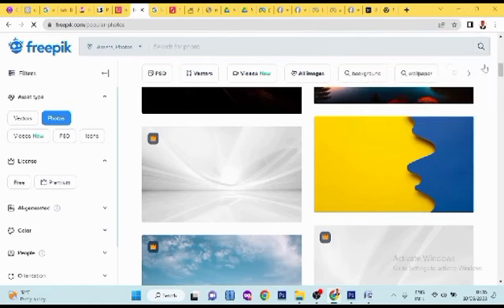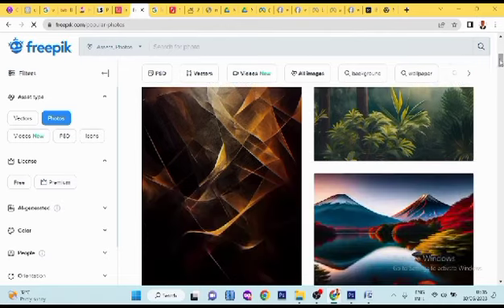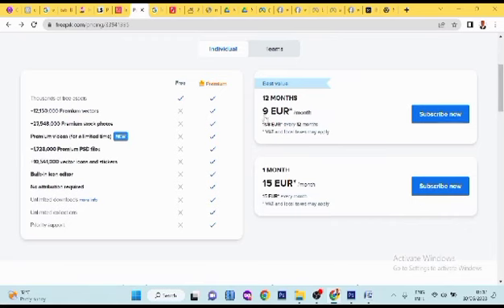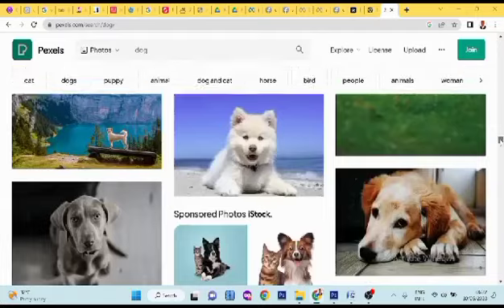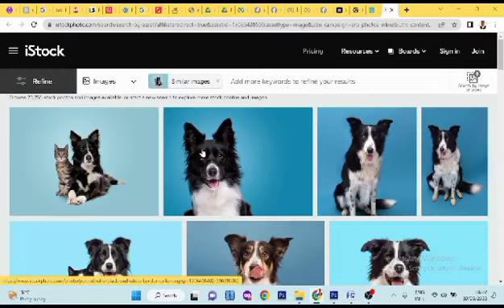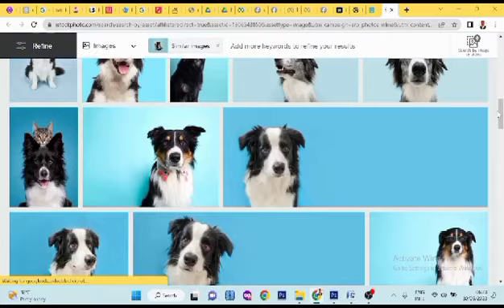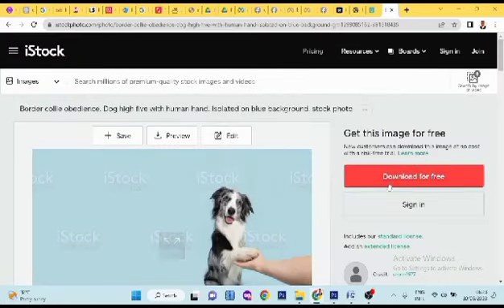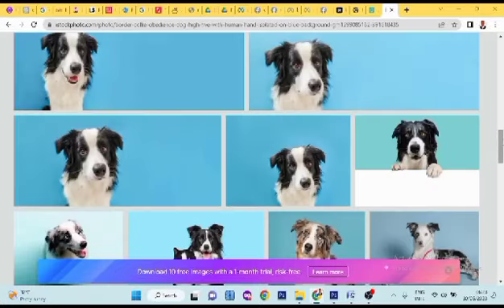How To Make Money With AI Images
In this video i will take you through how to make money with AI images. where we're diving deep into the exciting world of AI images and how you can turn this cutting-edge technology into a lucrative income stream! 🚀

In this video, we'll show you step-by-step how to make money with AI images, whether you're a beginner or already have some experience in the field
. From selling your AI-generated artwork to offering custom AI image services, we've got you covered!

Here's a sneak peek of what you'll learn in this video:

1️⃣ Introduction to AI Images: We'll give you a brief overview of what AI images are and why they're a game-changer in the creative industry.

2️⃣ Creating AI-Generated Art: Discover how to generate stunning and unique AI artwork using the latest tools and techniques. We'll share tips on finding inspiration and crafting one-of-a-kind pieces that can be sold online.

3️⃣ Selling Your AI Art: Learn how to market and sell your AI-generated artwork on popular online platforms like Etsy, Redbubble, or even your own website. We'll discuss pricing strategies, promotion, and how to attract art enthusiasts.

4️⃣ Offering Custom AI Image Services: Explore the world of custom AI image services, such as creating personalized portraits or converting photos into AI-style masterpieces. Find out how to set up your service and find clients.

5️⃣ Protecting Your Work: Understand the importance of copyright and licensing when dealing with AI-generated images. We'll provide tips on how to protect your creations and avoid legal issues.

6️⃣ Scaling Your AI Image Business: Once you start making money, it's time to think about scaling up your AI image business. We'll share insights on expanding your offerings and growing your income.

7️⃣ Success Stories: Hear from real individuals who have turned their passion for AI images into a thriving source of income. Their stories will inspire you and provide valuable insights.

Don't miss out on this opportunity to explore the exciting world of AI images and learn how to turn your creativity into cash! Whether you're an artist, a tech enthusiast, or simply curious about the potential of AI, this video is for you.

Get ready to unleash your creativity and start making money with AI images today! 💡💰🎨